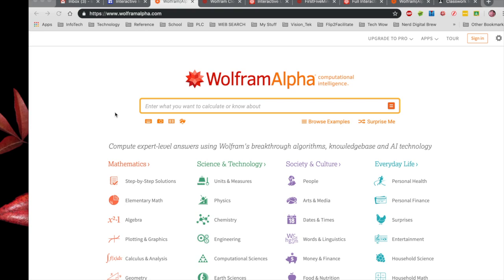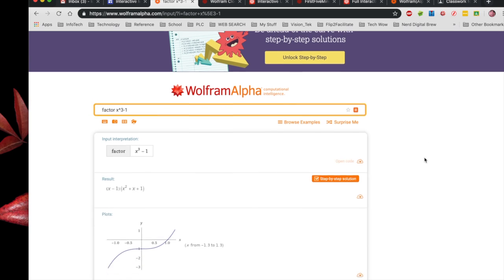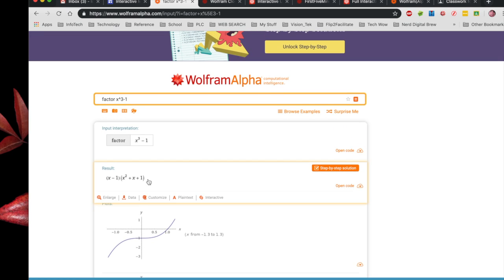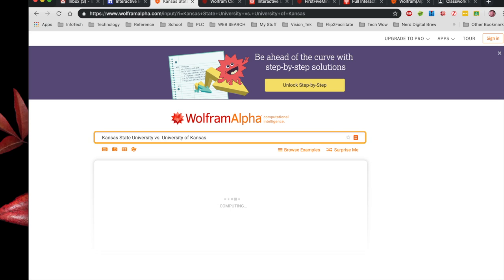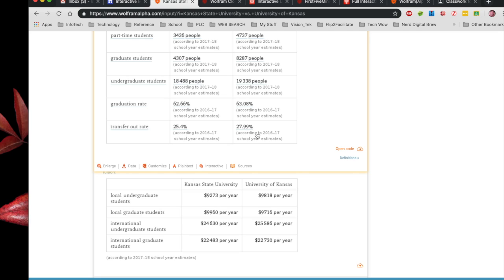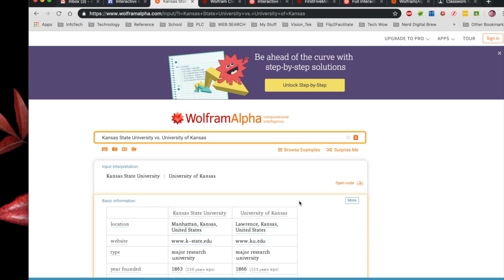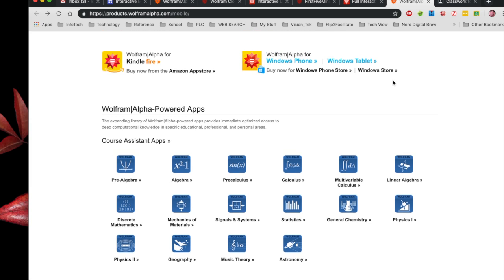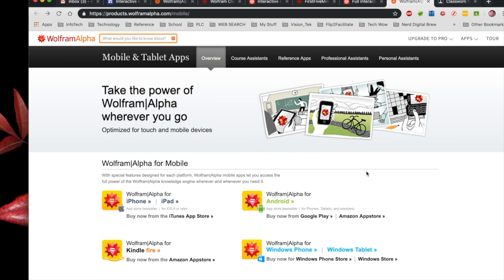Lesson #8 Using Wolfram Alpha - It's More Than a Search Engine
Use of this curriculum is forbidden without written consent of Smoky Valley High School.
Unit #1: Digital/Web Literacy – Using the Internet (Understanding Searching, Search Strings and Problem Solving)
•Lessons from Nerd Digital Brew
2) Writing a Search String